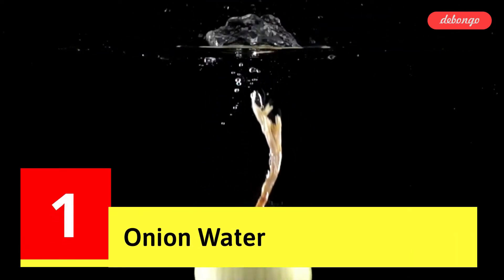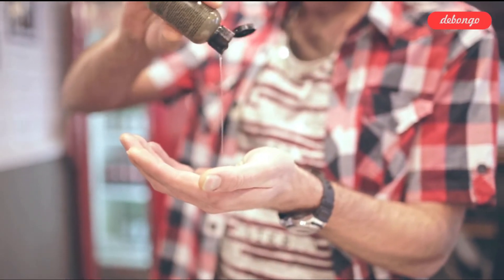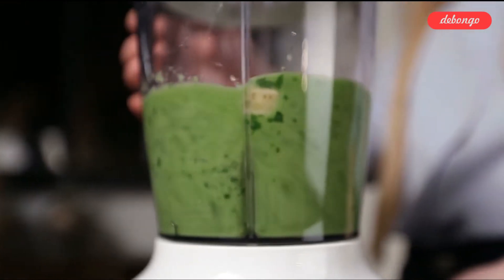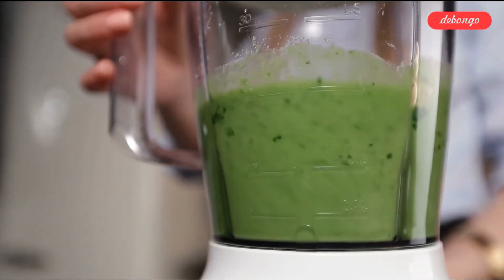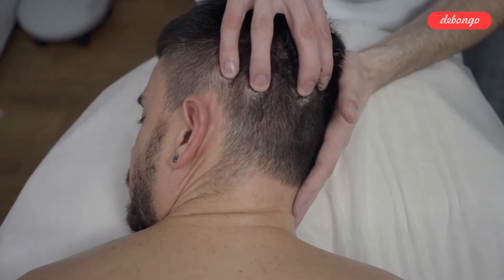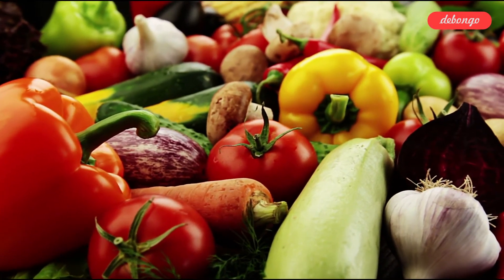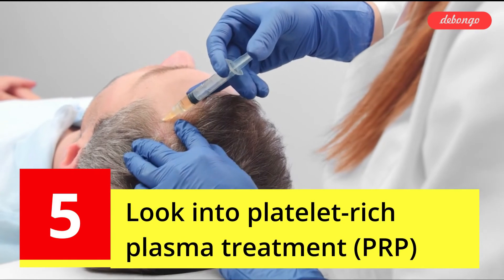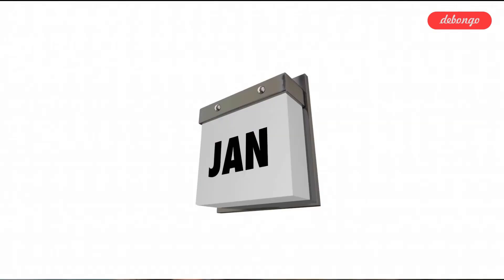Want Long Hair Fast? Discover These 5 Unexpected Growth Tips!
Want long hair fast? 🌟 Discover these 5 unexpected growth tips that will transform your hair journey! Whether you're dealing with slow growth or just want to boost your length, these tips are a must-try. From scalp care to secret nutrients, we cover it all. 💇‍♀️ Say goodbye to short hair and hello to luscious locks! Watch now and unlock the secrets to rapid hair growth.

Video Chapters:
00:00 Introduction
00:23 Onion Water
01:24 Neem Oil Mask
02:21 Hair Oil Massage
03:09 Boost your nutrient profile
04:07 Look into platelet-rich plasma treatment